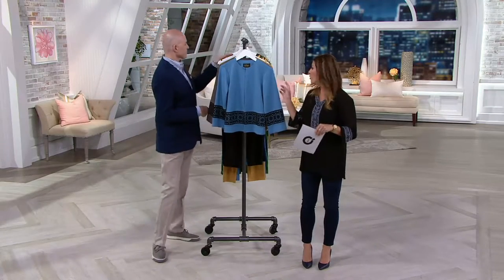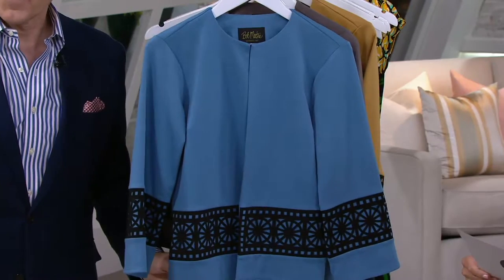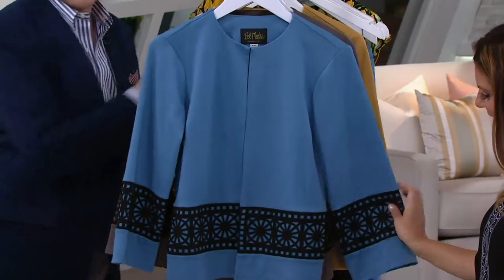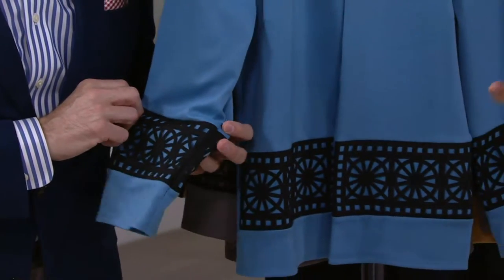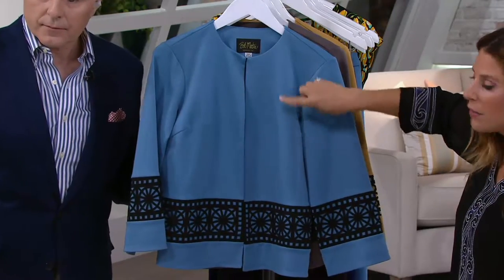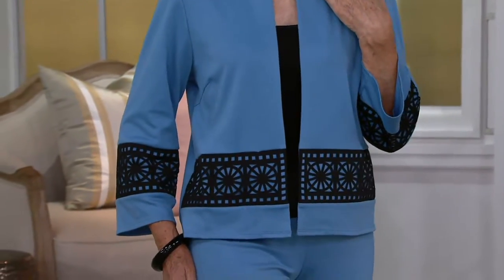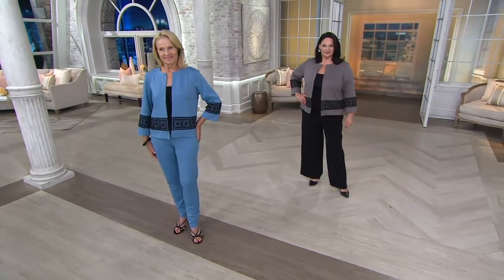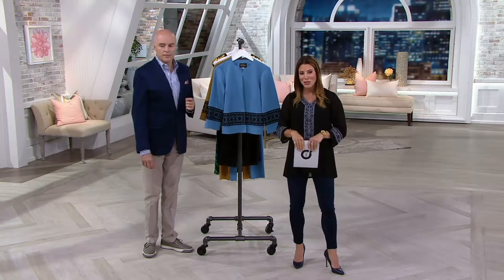Bob Mackie's Ponte Knit Jacket with Laser Cut Overlay Detail on QVC